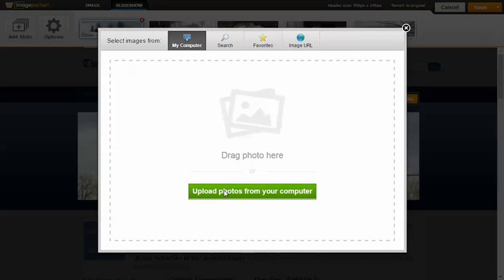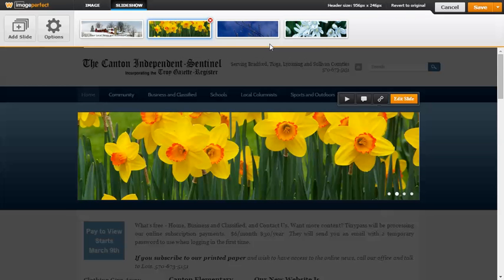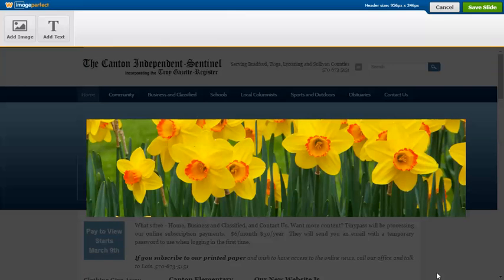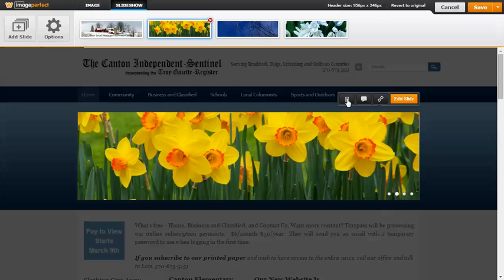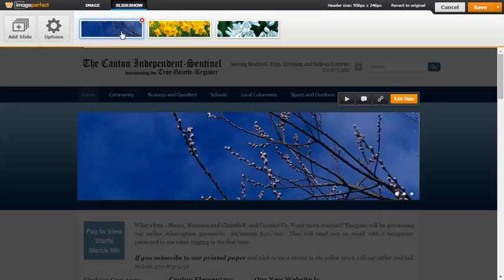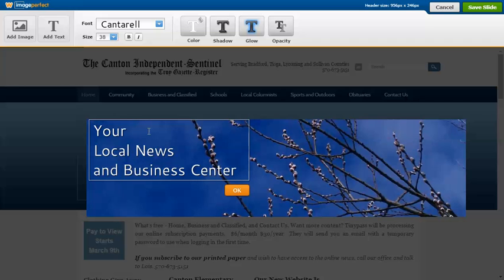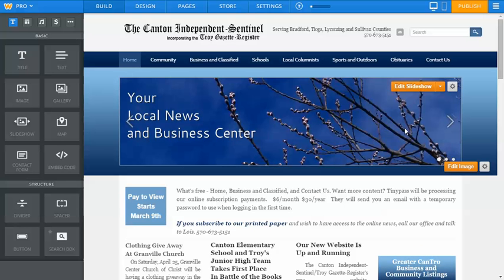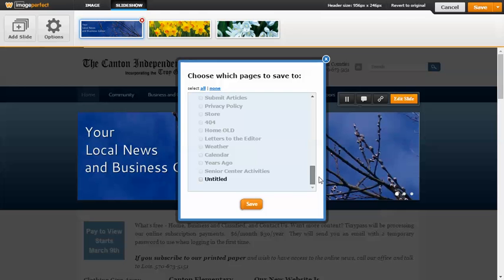Update Web Header Image Slideshow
How-to video for updating images and text of website header slideshow.